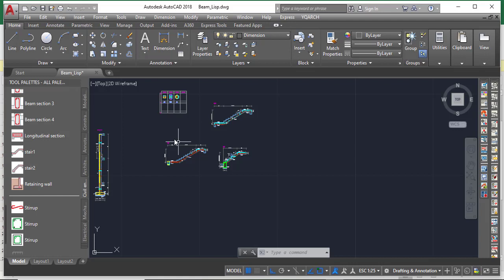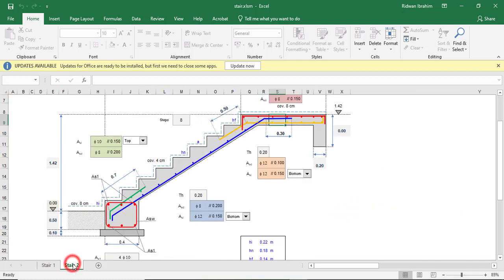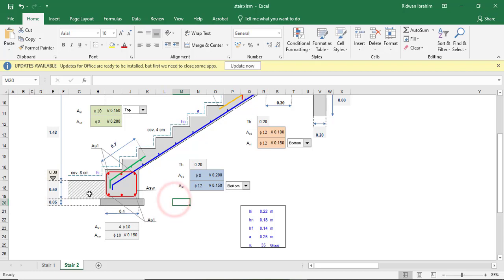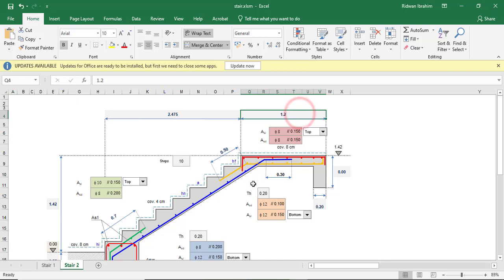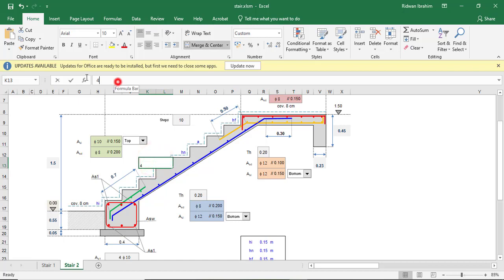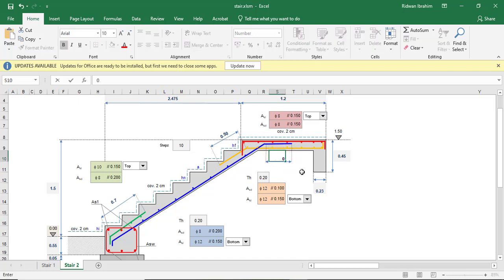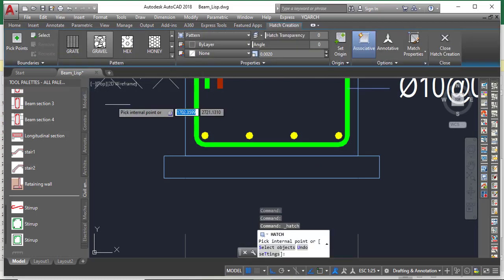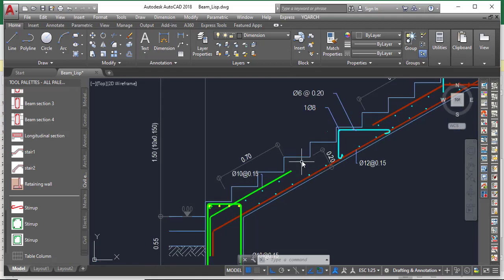Detailing of Straight Flight Stair with AutoLISP. LISP || AutoCAD LISP.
This Programme is capable of detailing a RC Beam up to 8 spans, column up to 5 storeys, Retaining wall up to 5 shelves, straight flight stairs, half turn stairs, schedule table and many more. It is an automatic detailer, also it is user defined. The program was created with LISP and Excel VBA by Paulo Marinho, a learned colleague.